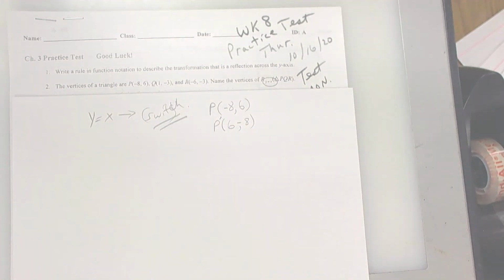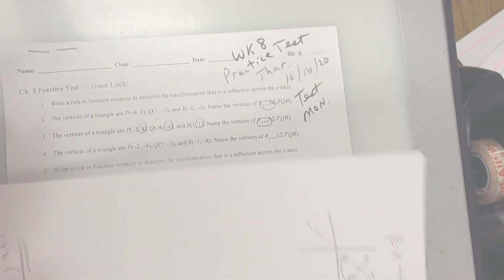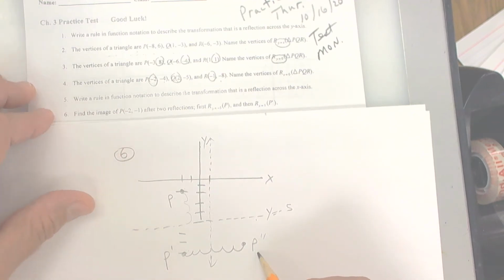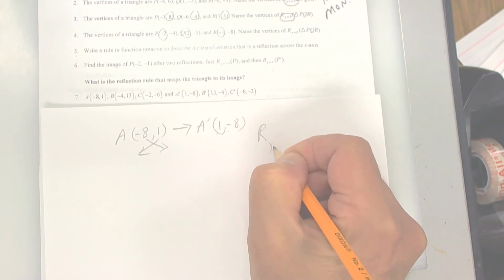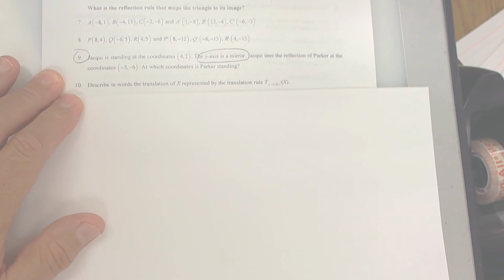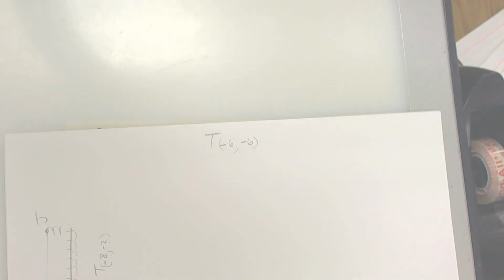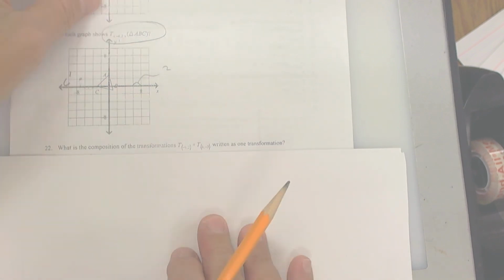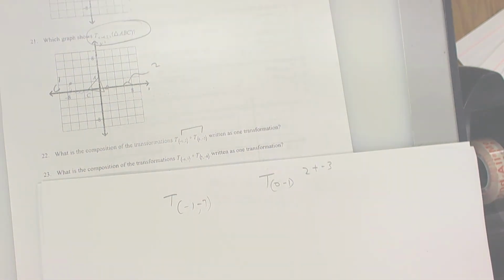10-16-20 ch. 3 practice test Geometry transformations